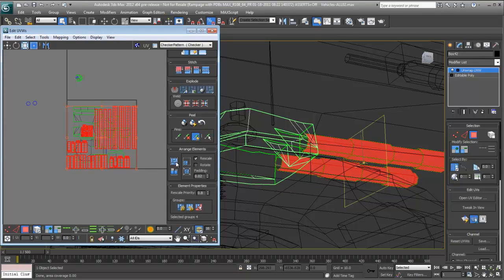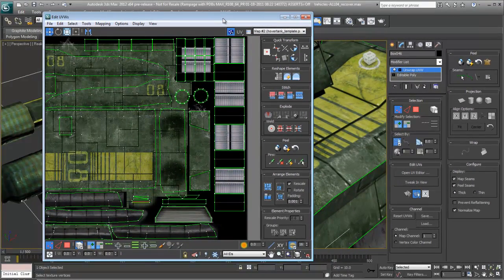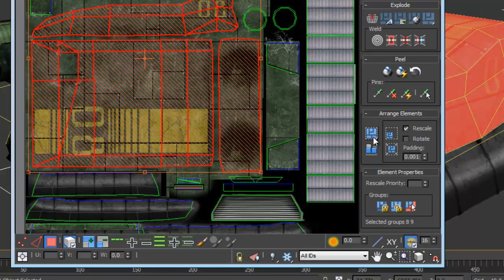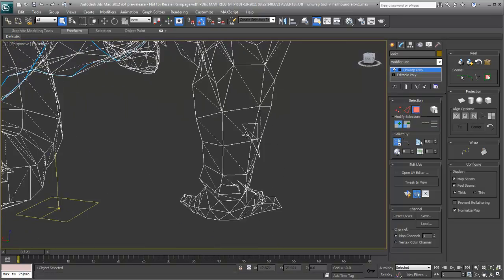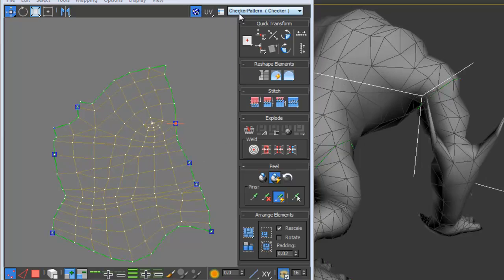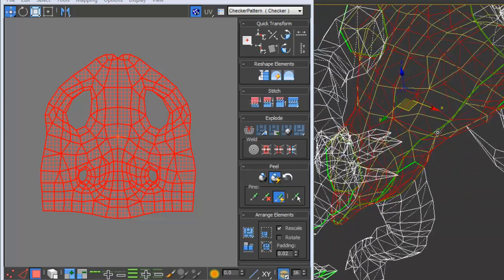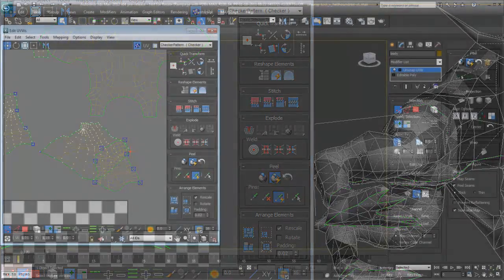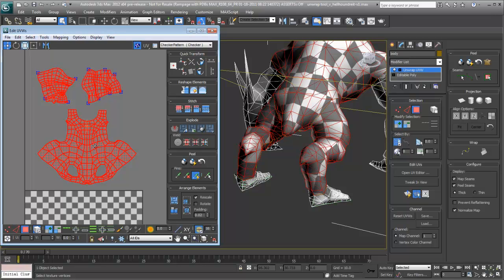3ds Max 2012 nowe funkcje - ulepszeone funkcje UVW unwrapping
3ds Max 2012 nowe funkcje - ulepszeone funkcje UVW unwrapping